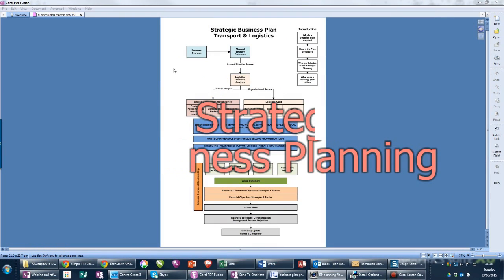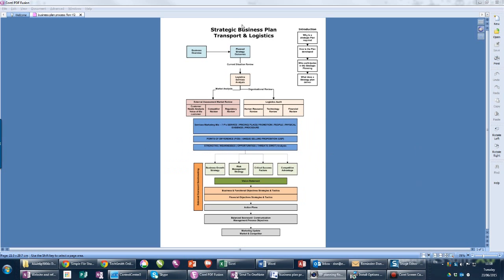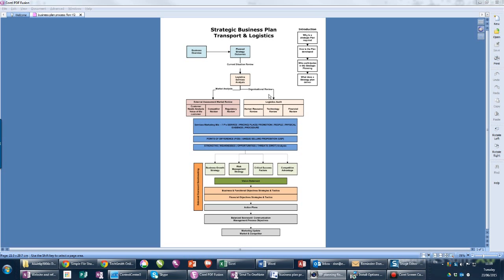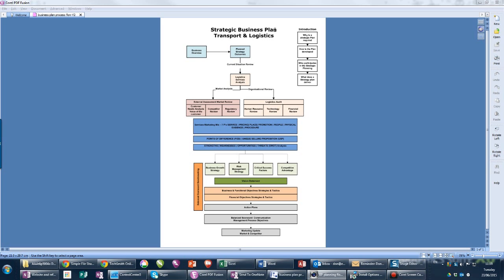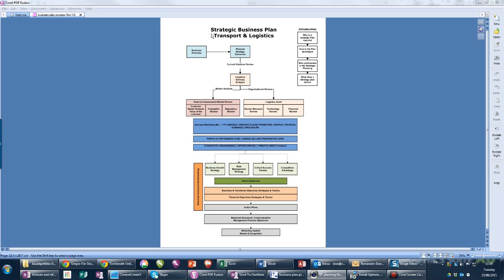BP planning flow A overview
TLIP5004A overview part A